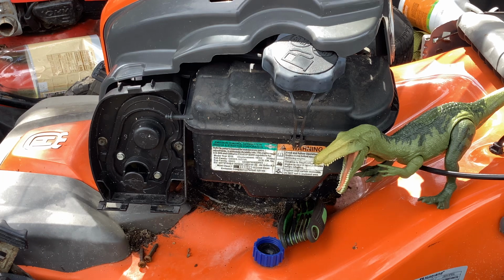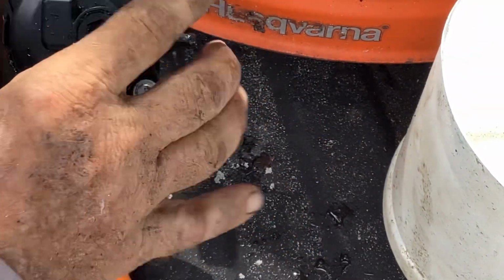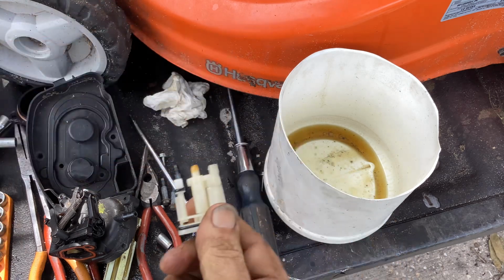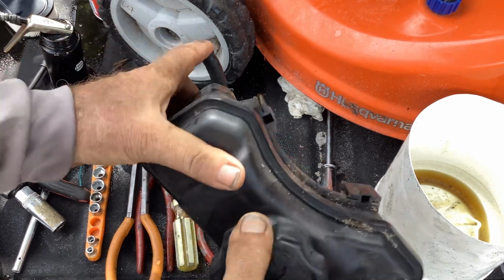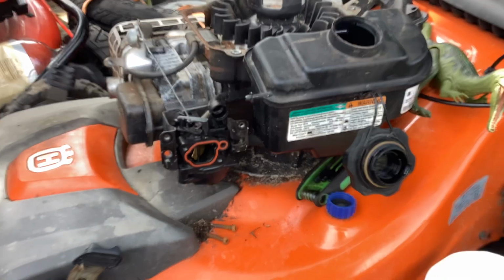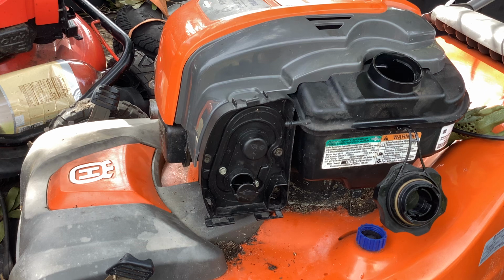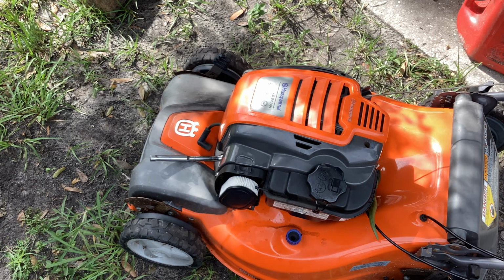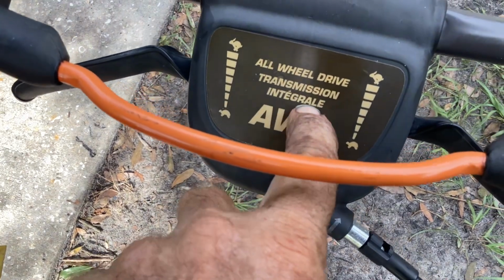2016 Husqvarna LC 221AH AWD Lawn Mower Carburetor Removal and Cleaning.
Model LC 221AH    AWD   725EXI engine  163cc
Engine serial 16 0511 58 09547
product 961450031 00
Serial 032217M018672
All Wheel Drive Transmission Integrale